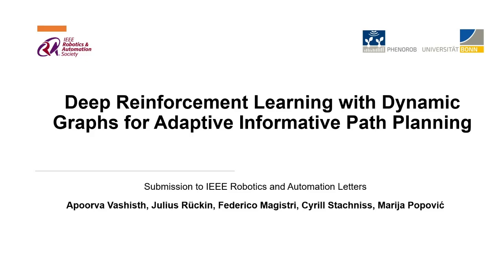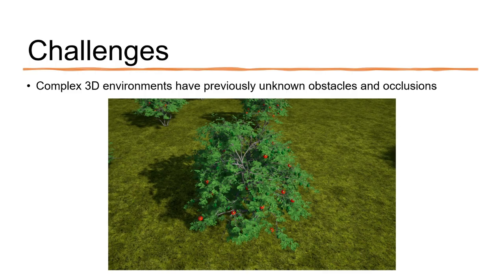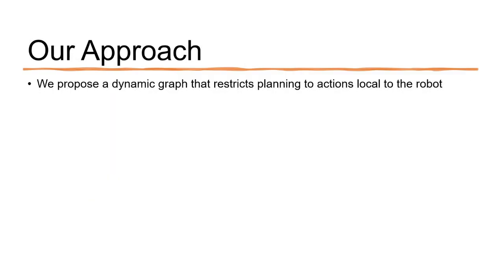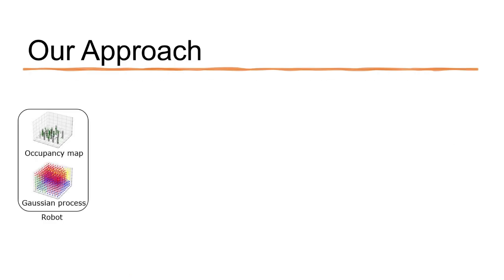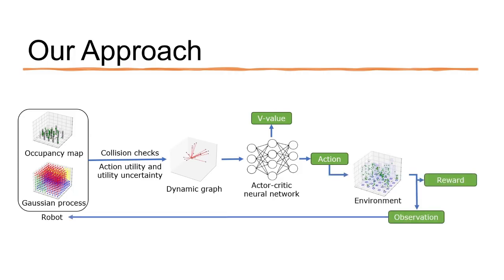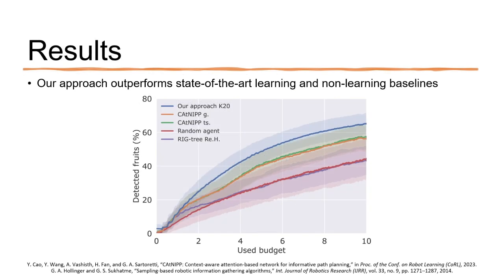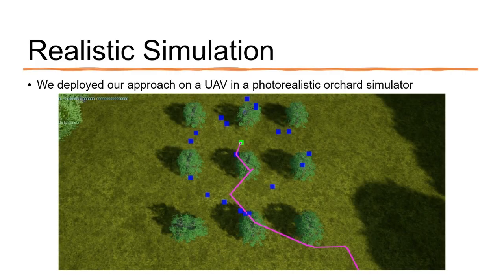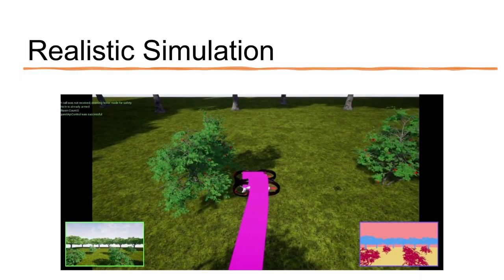Deep Reinforcement Learning with Dynamic Graphs for Adaptive Informative Path Planning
Autonomous robots are often employed for data collection due to their efficiency and low labour costs. A key task in robotic data acquisition is planning paths through an initially unknown environment to collect observations given platform-specific resource constraints, such as limited battery life. Adaptive online path planning in 3D environments is challenging due to the large set of valid actions and the presence of unknown occlusions. To address these issues, we propose a novel deep reinforcement learning approach for adaptively replanning robot paths to map targets of interest in unknown 3D environments. A key aspect of our approach is a dynamically constructed graph that restricts planning actions local to the robot, allowing us to react to newly discovered static obstacles and targets of interest. For replanning, we propose a new reward function that balances between exploring the unknown environment and exploiting online-discovered targets of interest. Our experiments show that our method enables more efficient target discovery compared to state-of-the-art learning and non-learning baselines. We also showcase our approach for orchard monitoring using an unmanned aerial vehicle in a photorealistic simulator.